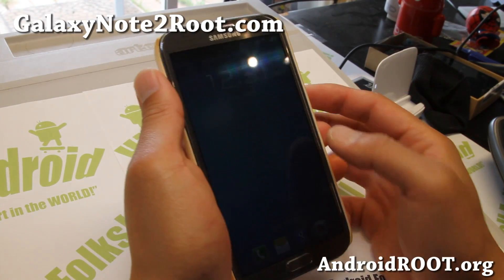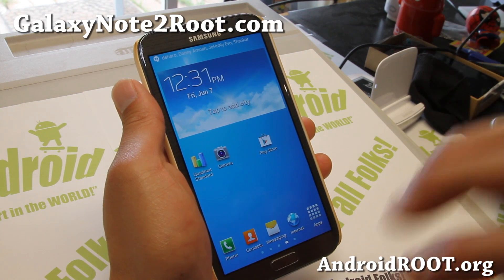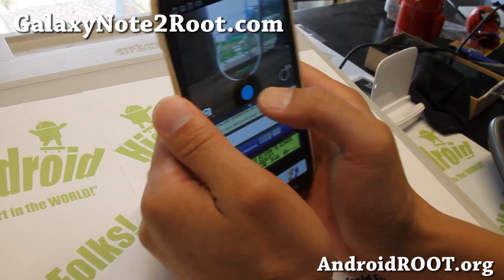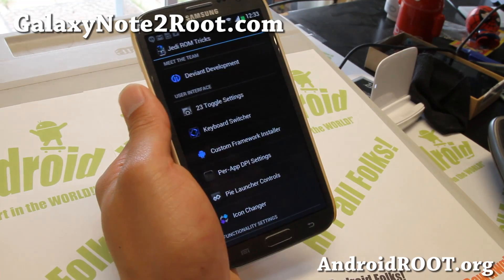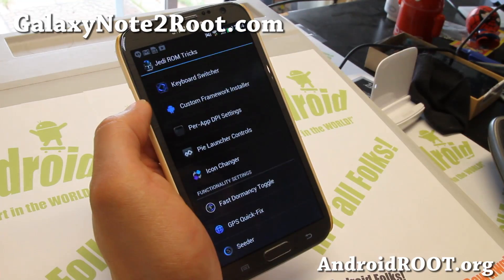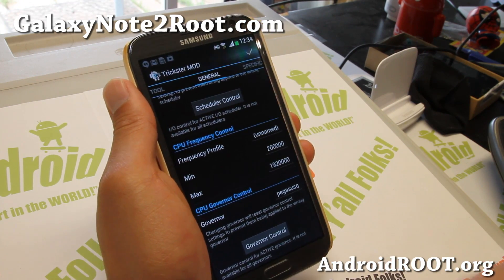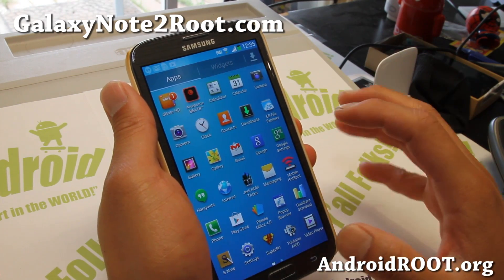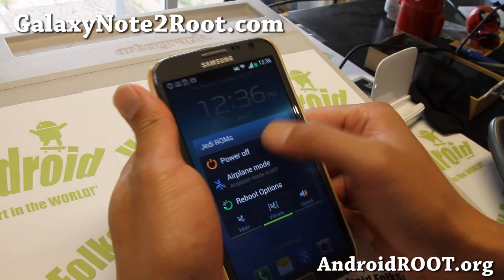Jedi Master ROM 14 for T-Mobile Galaxy Note 2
Here's a quick update on Jedi Master ROM 14 for T-Mobile Note 2 Android smartphone users.